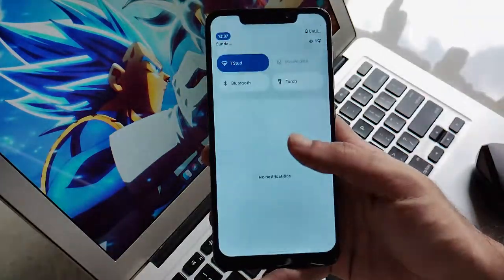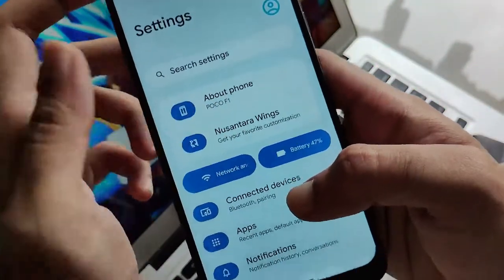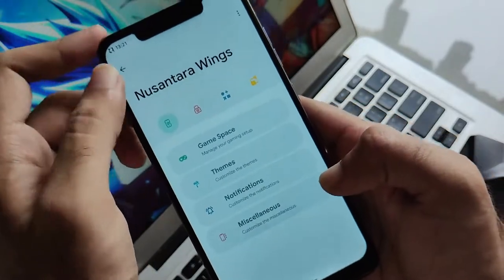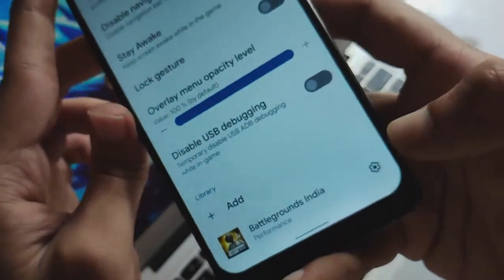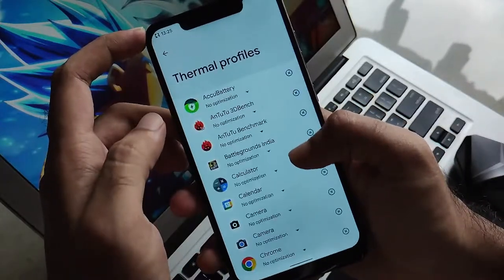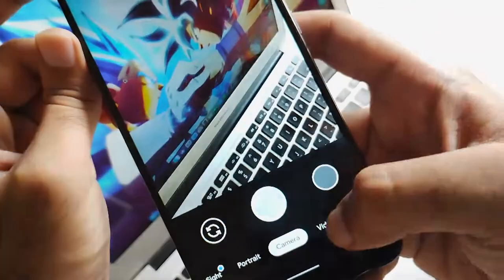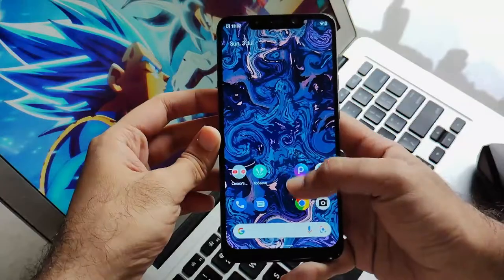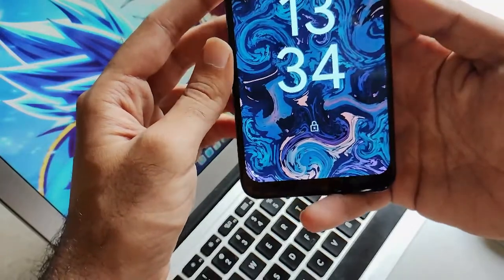Nusantra OS v4.6 | ft. Poco F1 | Best Android 12 ROM? | Full Review | TechitEazy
Hi guys, today here we come again with amazing video of another amazing ROM. The ROM is Nusantra OS based on Android 12 of v4.6. Is this ROM really worth it? Lets look into it

Timestamps
0:00 Intro
0:35 System Info
1:16 Nusantra Customisations
3:18 Gaming Performance
4:21 Battery Performance
4:55 CTS Bypass
5:13 GCam Compatability
6:10 Security and Dirac
7:00 AnTuTu Scores
7:29 Conclusion
8:16 Outro